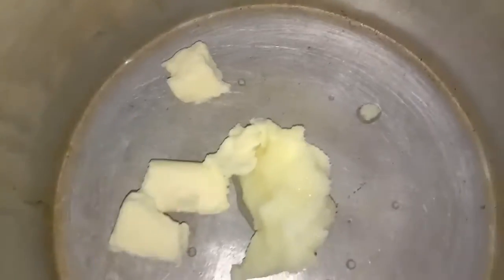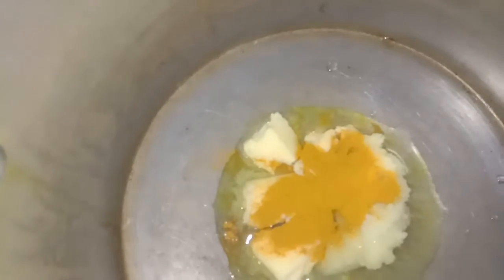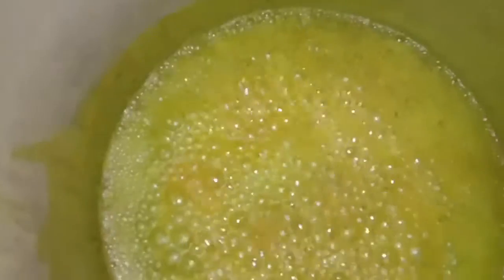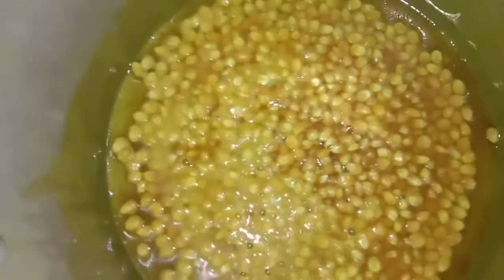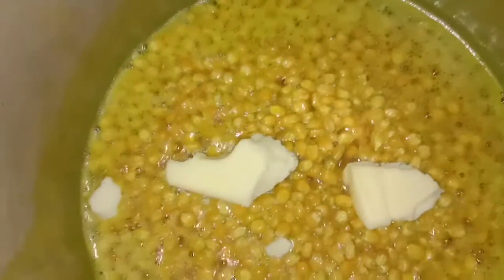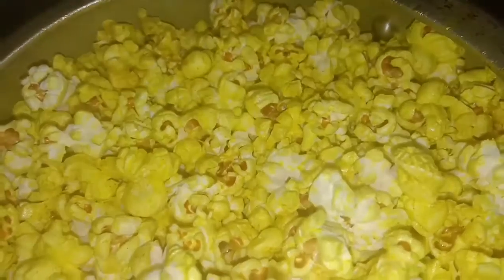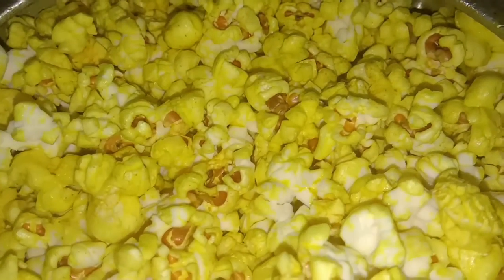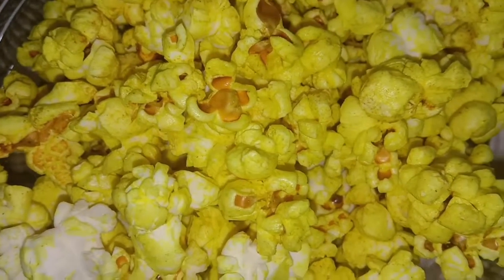Popcorn 🍿 homemade popcorn 🍿 🍿🍿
Popcorn 🍿 homemade popcorn 🍿 🍿🍿made from corn / Makki